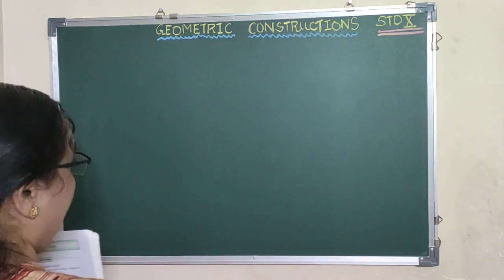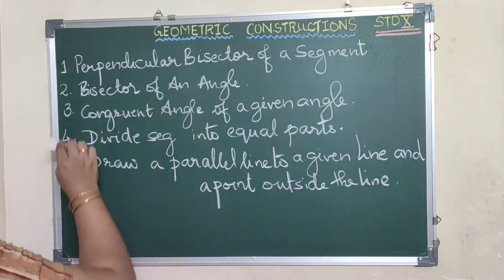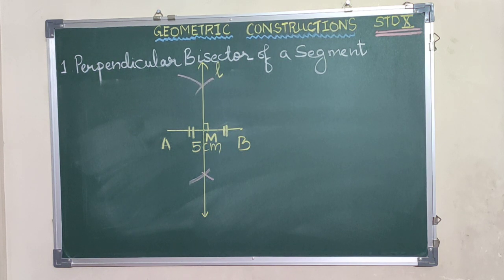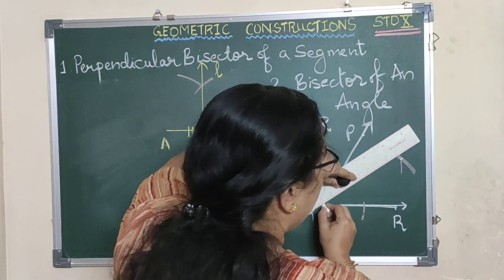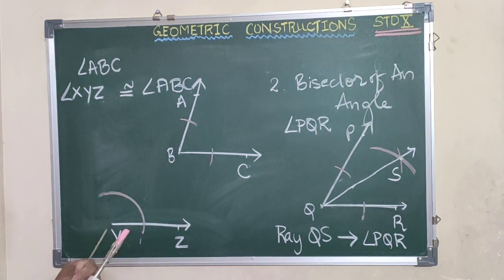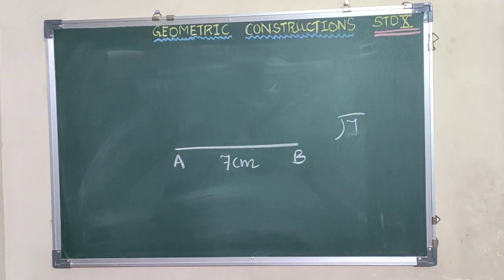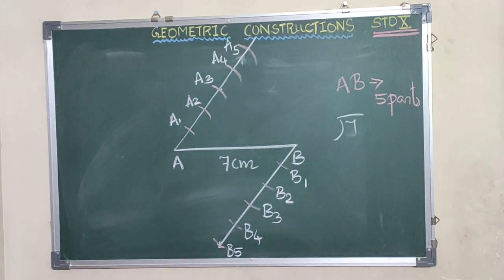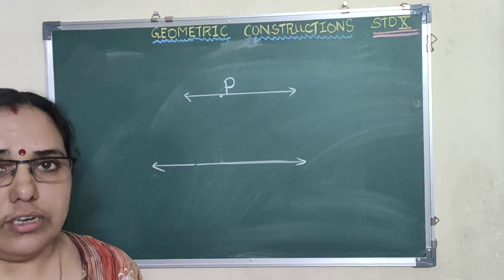10th Geometric Constructions (Basic) Part 1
This Video Revises The Basic Concepts Of Geometric Construction From Previous Standards.

Do Comment Your Doubts If Any